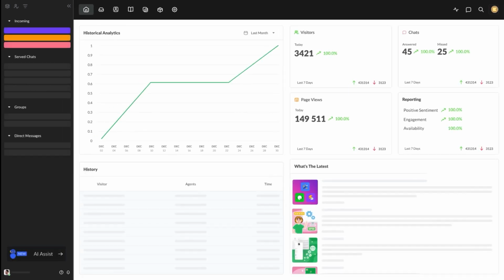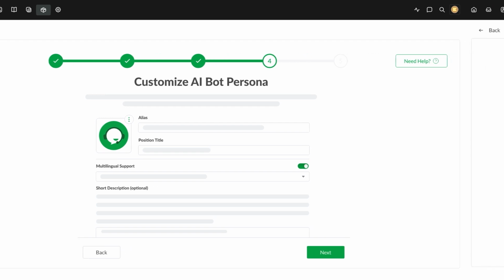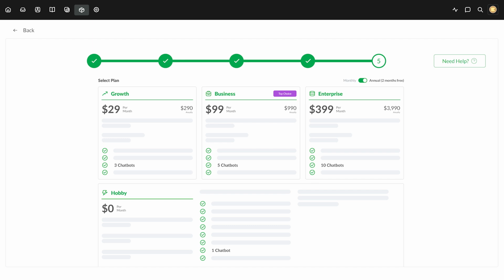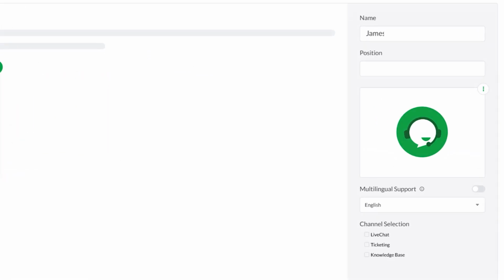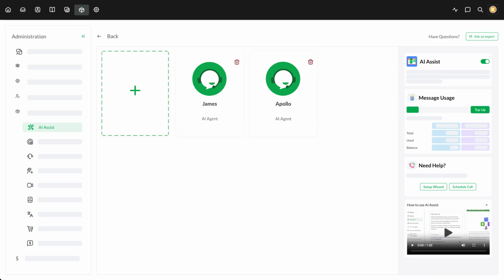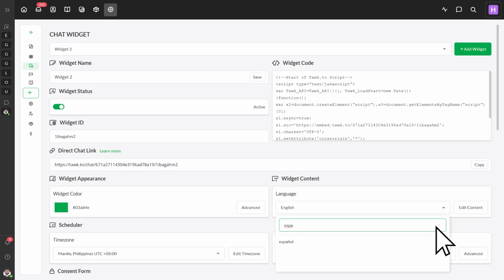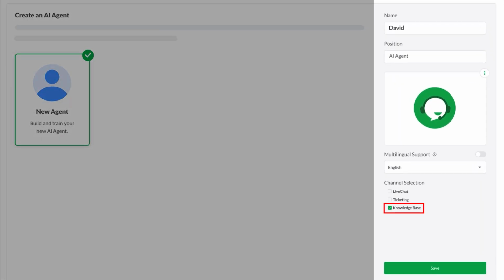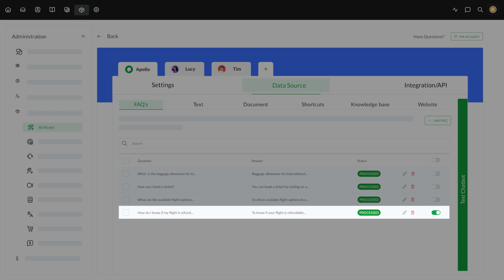Introducing tawk to AI Agent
Discover tawk.to’s AI Agent! In this video, I’ll guide you through activating the AI Assist feature and setting up multiple AI Agents to enhance your customer support. Learn how to assign agents to specific channels and widgets, streamline your workflow, and automate responses for chats and tickets.

Whether you’re on the Growth, Business, or Enterprise plan, training your AI Agents has never been easier!

For step-by-step instructions, check out the tawk.to AI Assist Academy.

Need help? Schedule a free consultation with an AI Specialist today